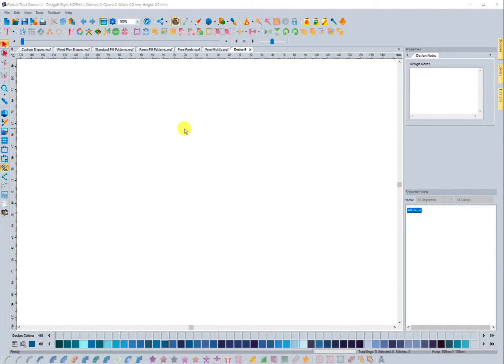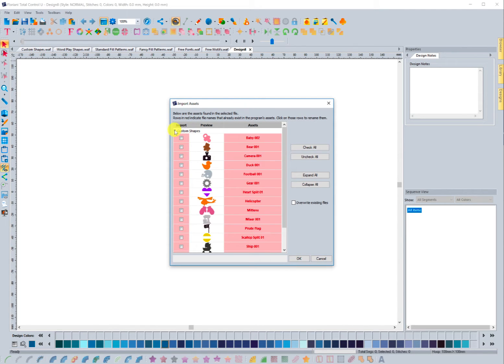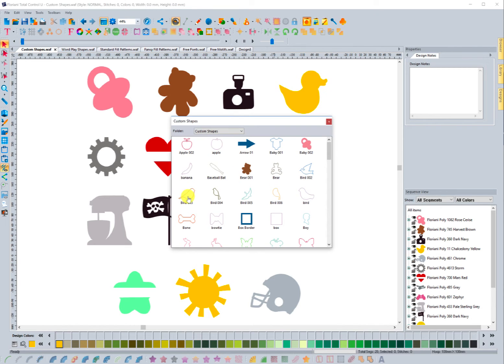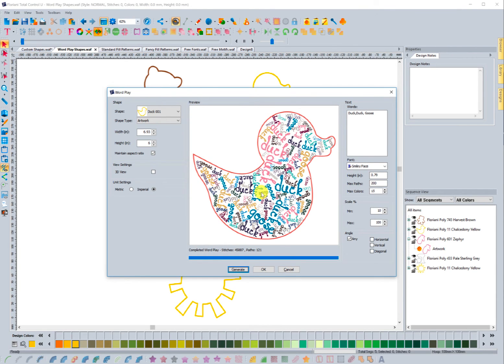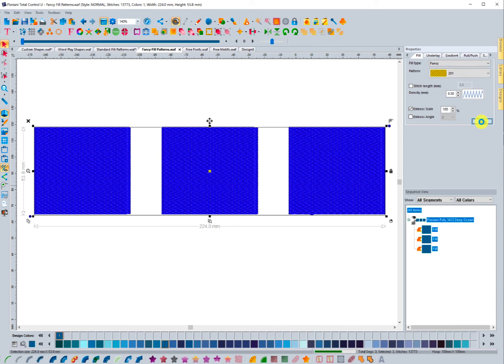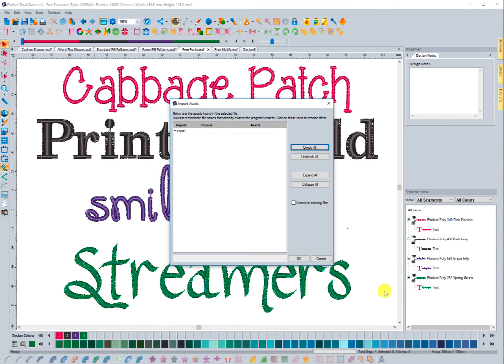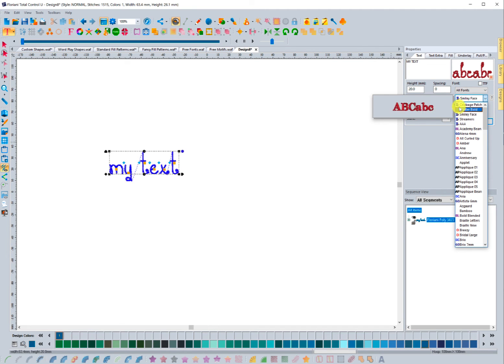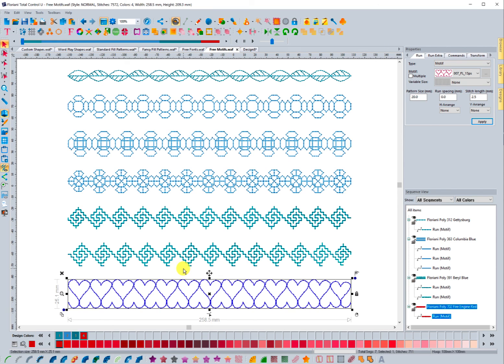Floriani Total Control U: Free FTCU Assets - Build 3561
In this video it shows how to install the free FTCU assets provided with the update.